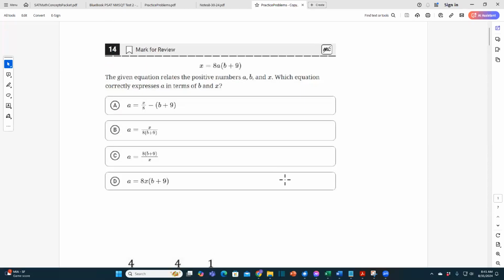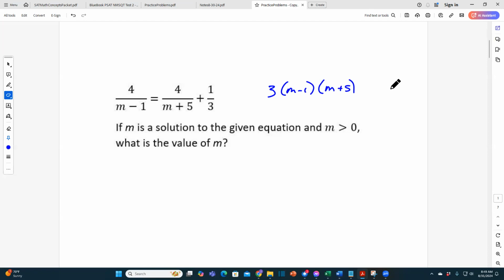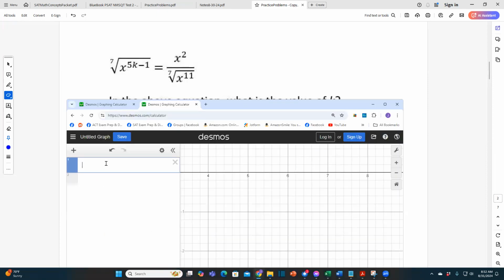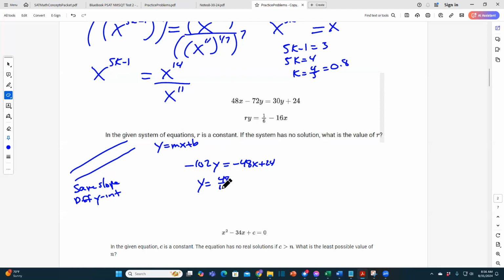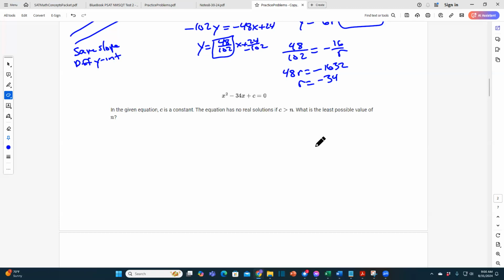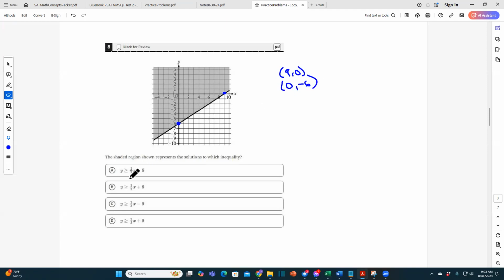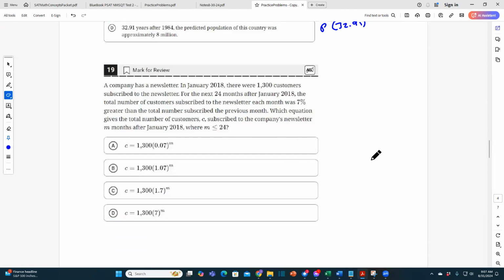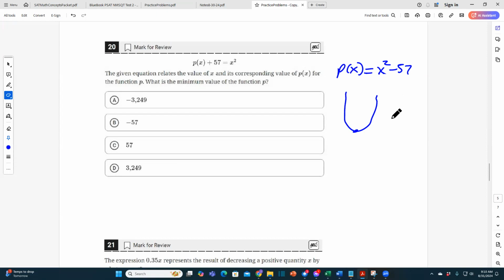Digital SAT Math Practice Problems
Here are some Digital SAT Math problems I wanted to cover for my students. If you need SAT Math Tutoring please visit me on Facebook. SAT Exam Prep & Discussion